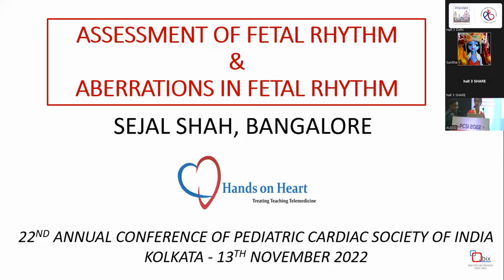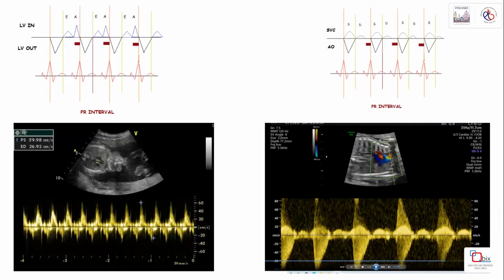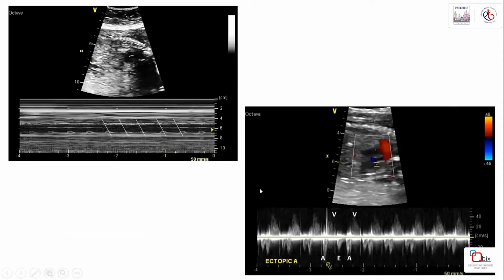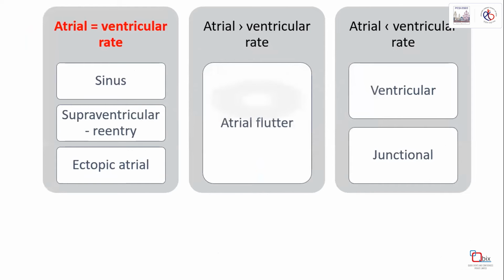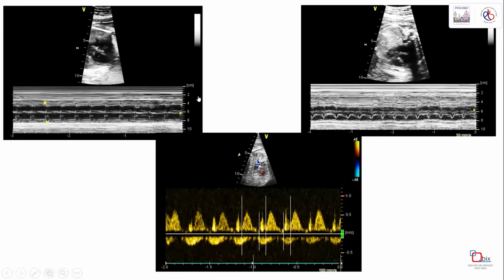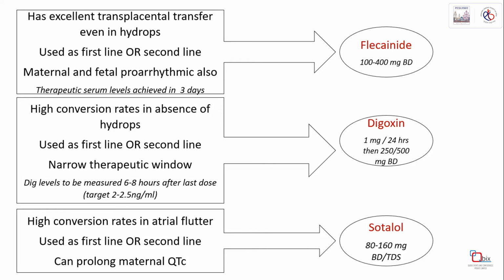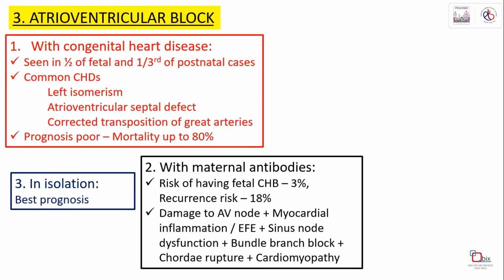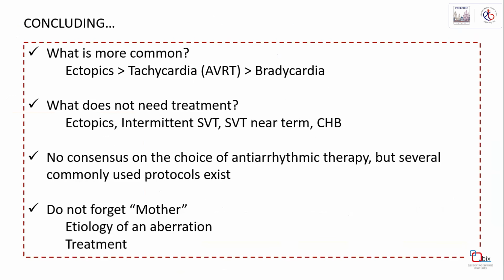Assessment of Fetal Rhythm & Aberrations in Fetal Rhythm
In this video, we will be discussing the assessment of fetal rhythm and the identification of aberrations in fetal rhythm during pregnancy. The fetal heart rate (FHR) is a crucial sign of fetal well-being, and abnormalities in the fetal heart rate can indicate a potential problem with the fetus.

We will explore the various methods used to assess fetal rhythm, including the use of fetal electrocardiography (FECG) and ultrasound, and the significance of the different parameters used in the assessment, such as the baseline heart rate, variability, and accelerations. We will also discuss the various types of aberrations in fetal rhythm, such as tachycardia and bradycardia, and the potential implications for fetal well-being.

We will also discuss the importance of multidisciplinary collaboration in the management of pregnant women with fetal rhythm aberrations, including the role of the obstetrician, cardiologist and the clinical geneticist in providing the best care for these patients. The video will also cover the recent advances in the field such as the use of artificial intelligence and machine learning in the assessment of fetal rhythm.

This video is an essential resource for healthcare professionals, particularly those involved in the management of pregnant women, to understand the assessment of fetal rhythm and the identification of aberrations in fetal rhythm, the importance of multidisciplinary approach and the use of recent advances in technology to improve the diagnosis and management of fetal rhythm aberrations.

Dr. Sejal Shah
Bangalore